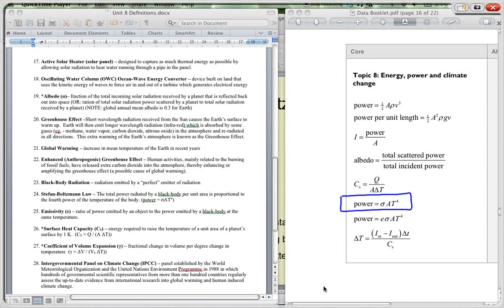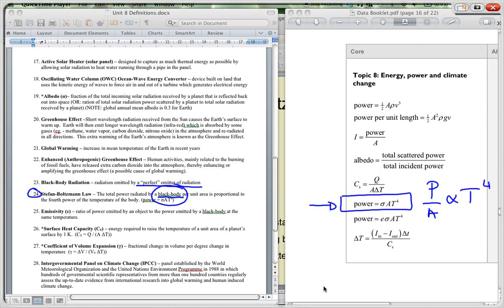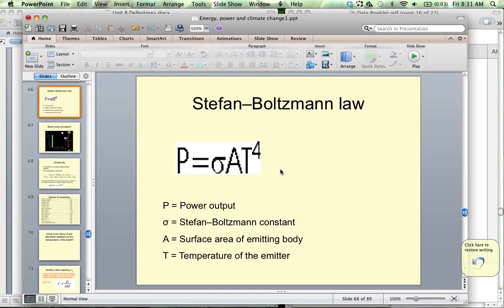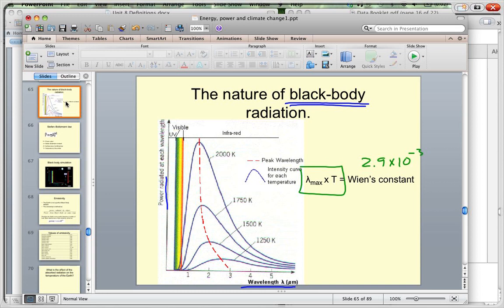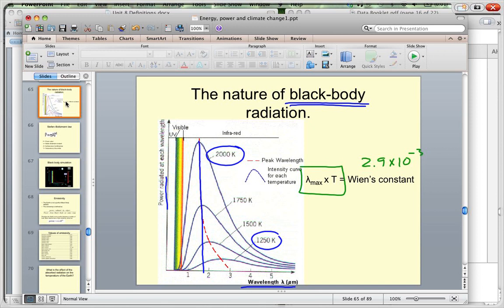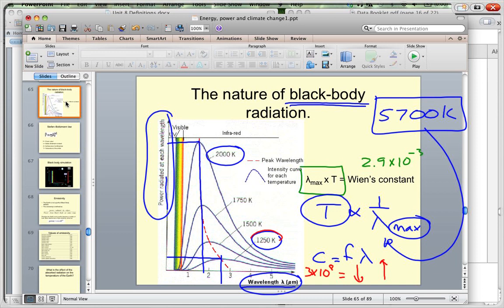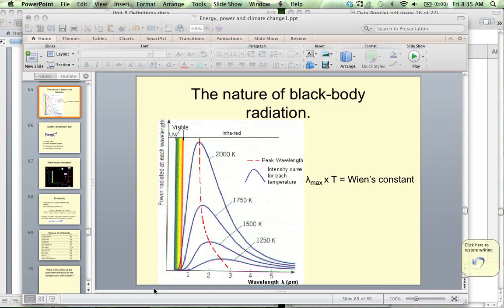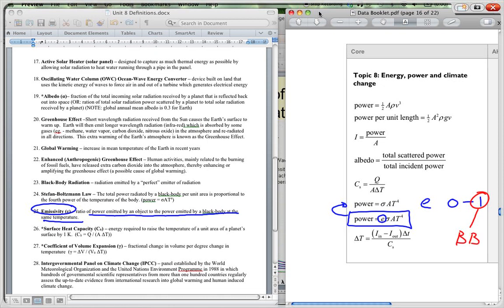Unit 8 Black body, emissivity & stephan boltzmann law